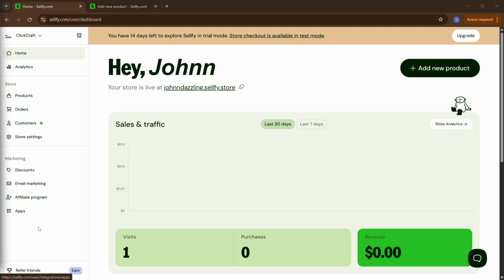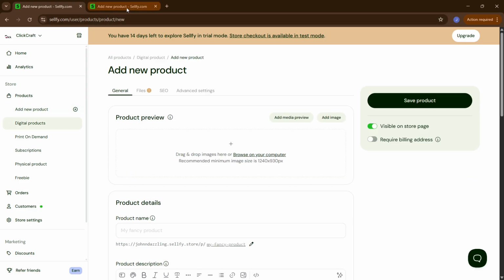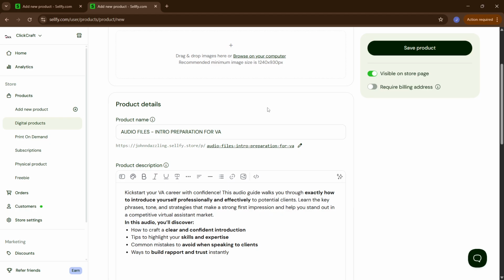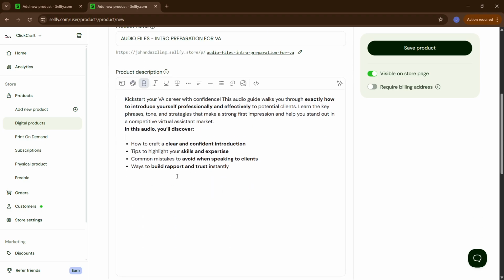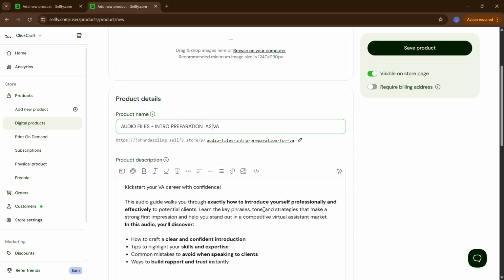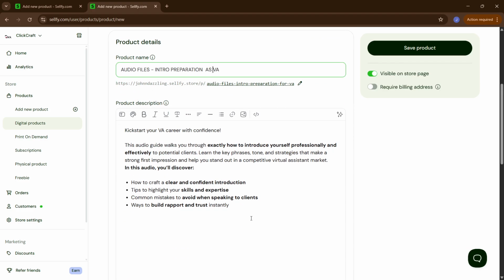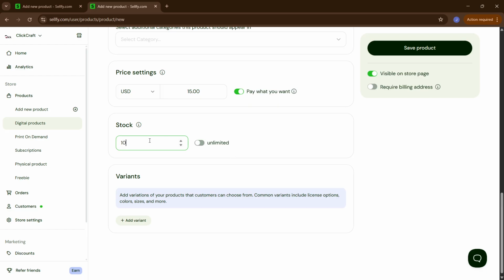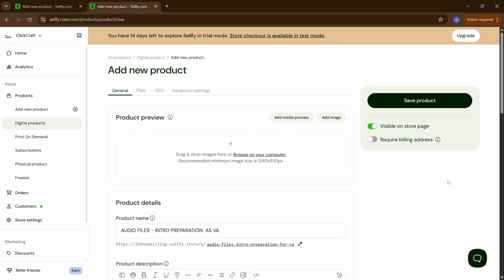How to Sell Music on Sellfy [2026 Full Guide]